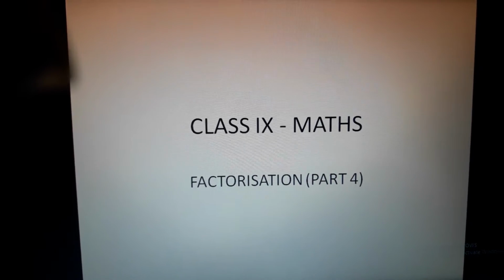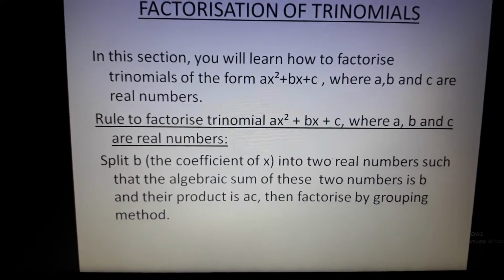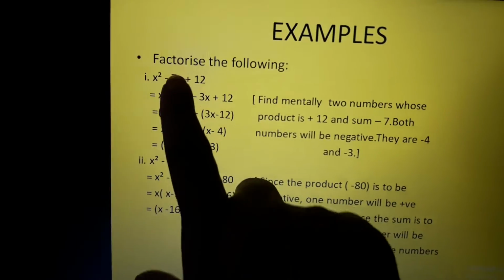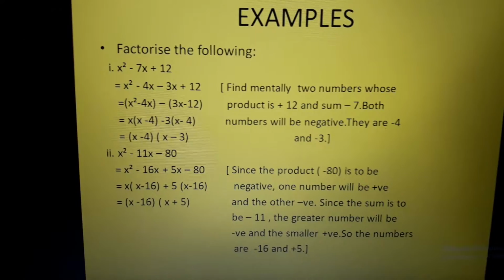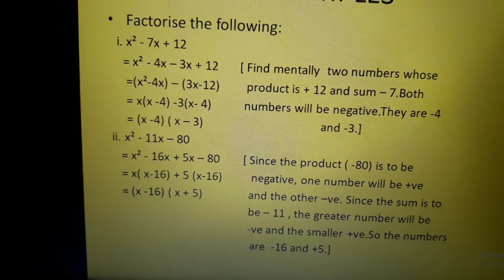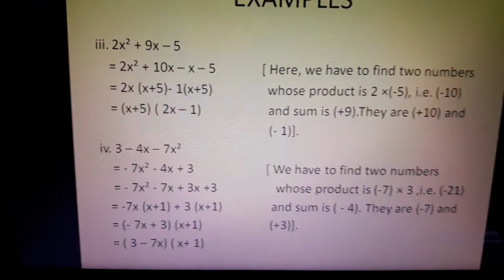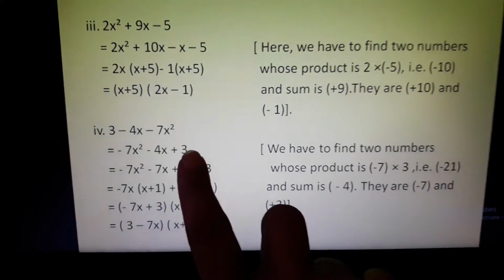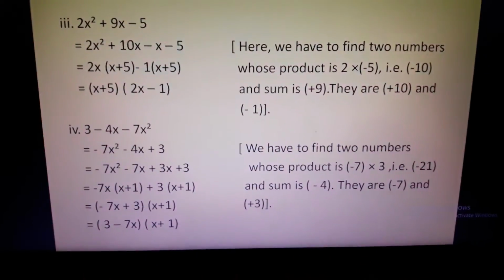Class IX - Maths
Factorisation ( Type IV )